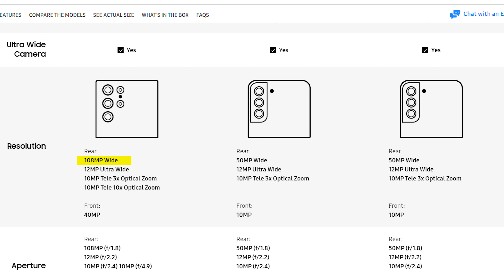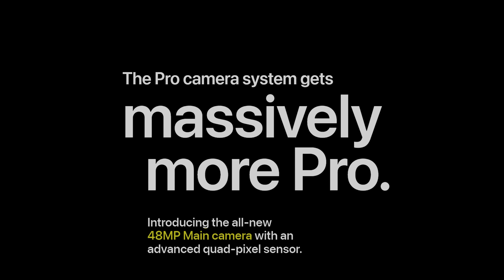What are megapixels? Featuring the iPhone 14 pro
In this video Evan explains megapixels. Are they meaningless, and most importantly if you should make your purchasing decisions based on them.